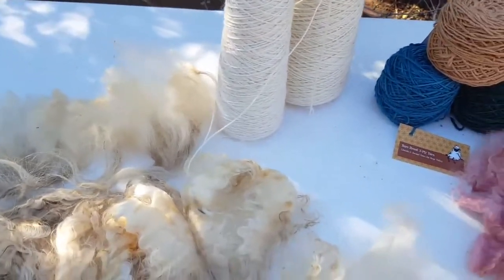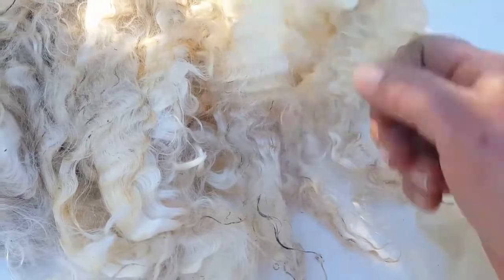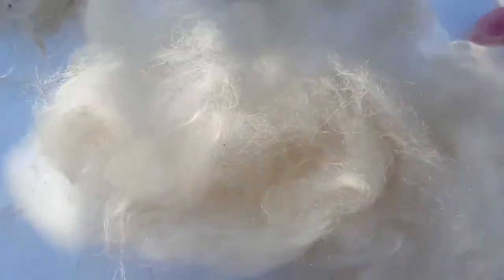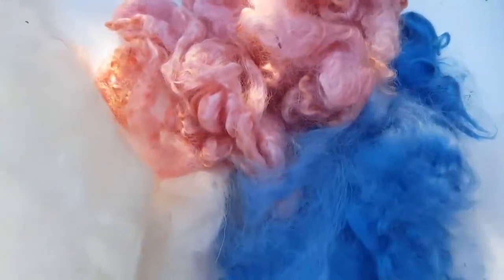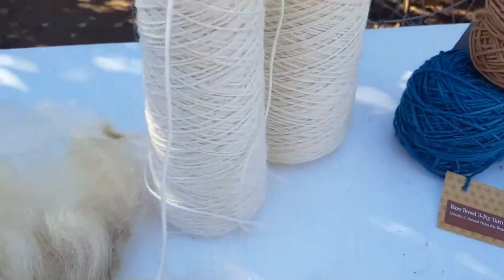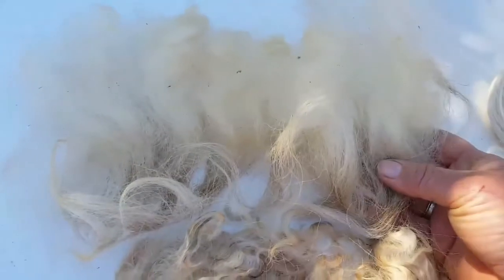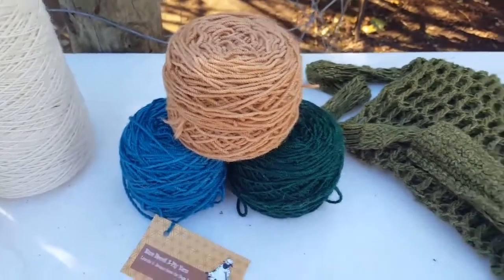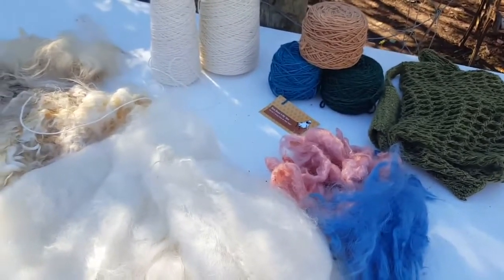Properties and Uses of Lincoln Wool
Lincoln Wool is a long and lustrous wool. Its properties include high textural value,  holds vibrant colour, is a strong wool.  Learn about some uses of Lincoln Wool.